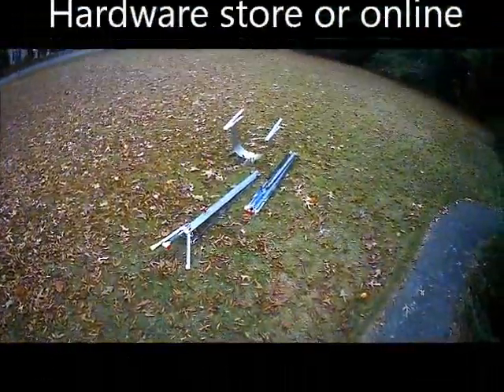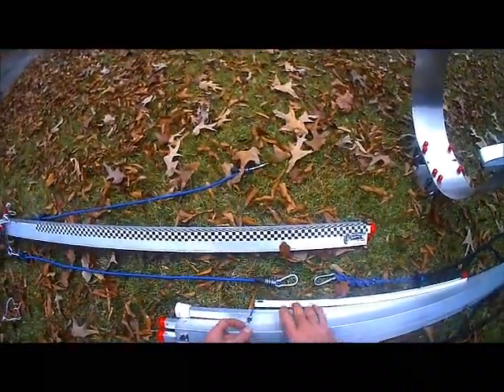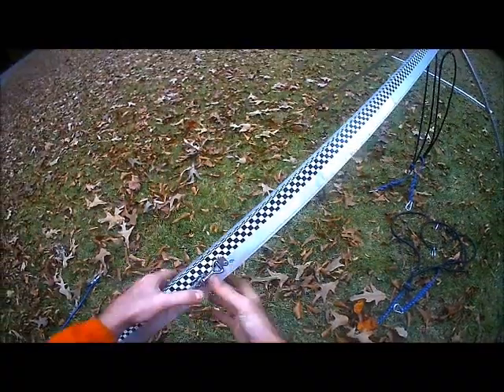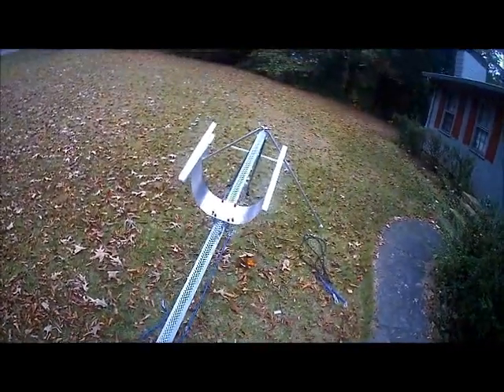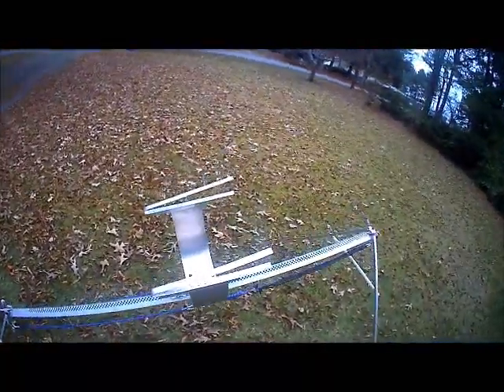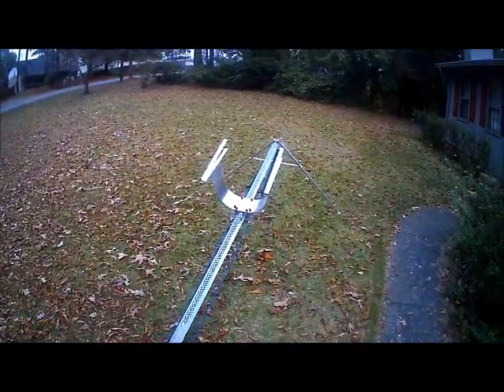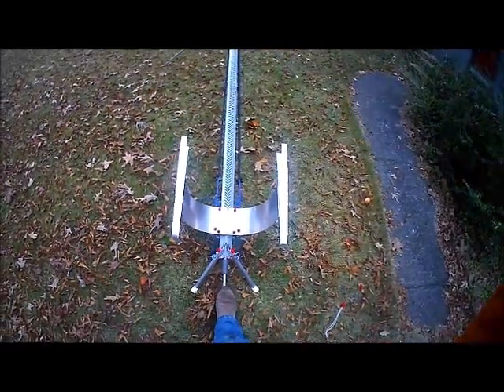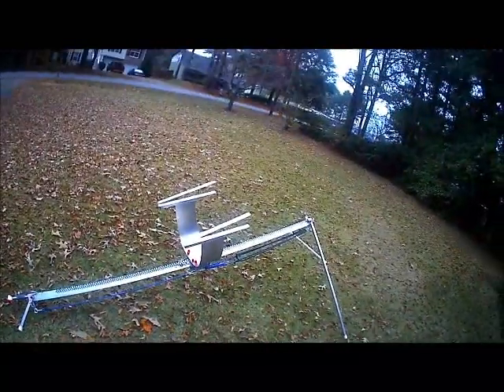My Bungee Catapult Launcher For R/C Aircraft.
This is another video (Better one) of my Bungee Catapult Launcher for My R/C Planes...Specifically my Sky Walker X8 & my XF-61 Phantom Flying wings both set up for FPV use. This can be used on many different kinds of R/C Aircraft and is easy to build.

I got my inspiration for this from R/C Groups and more Specifically a User there "Brett".

Thanks so much for the great idea Brett. Well Done :)